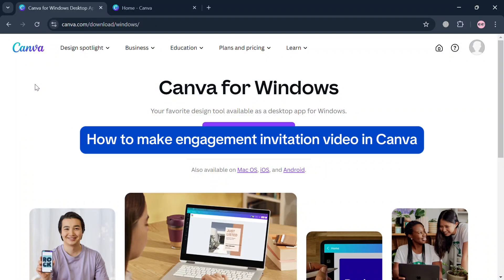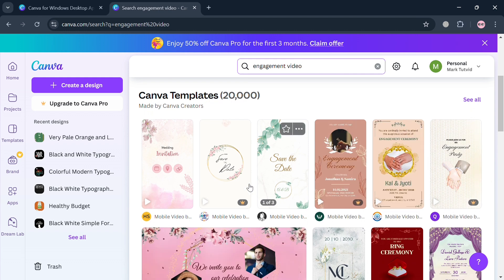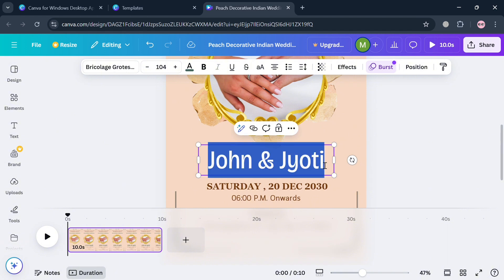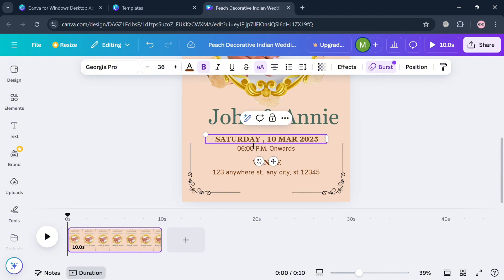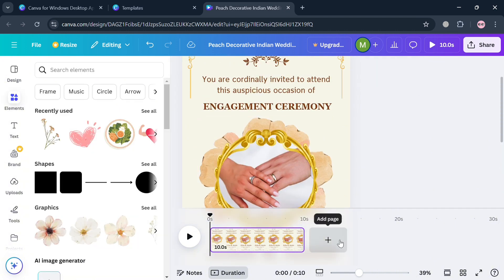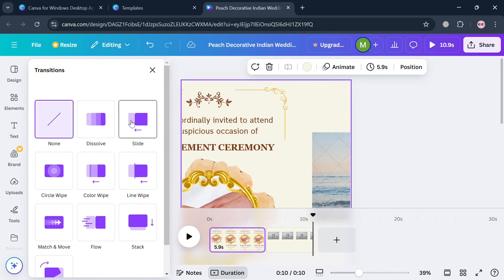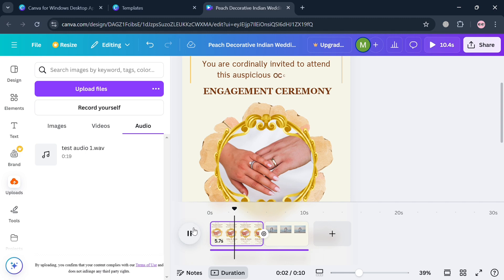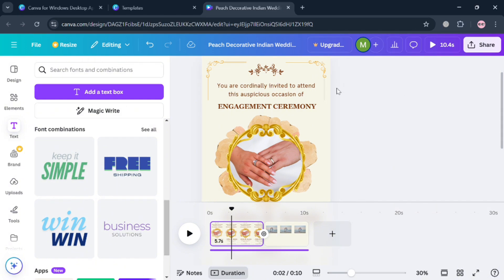How to Make Engagement Invitation Video in Canva (2026) Easy Tutorial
In this tutorial we have shown make engagement invitation card in laptop / make engagement invitation card in canva / invitation card video / engagement invitation video in mobile